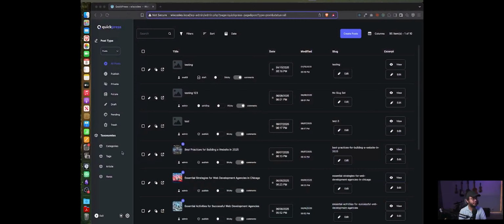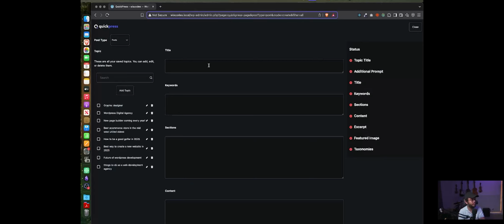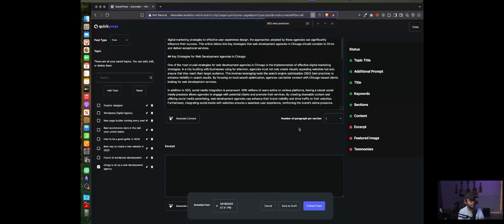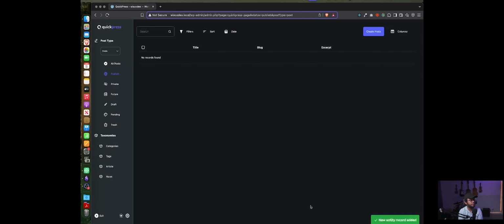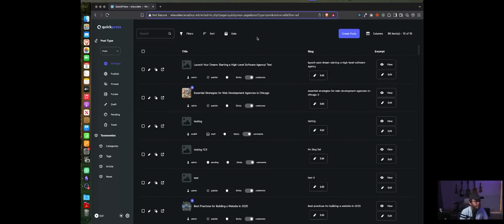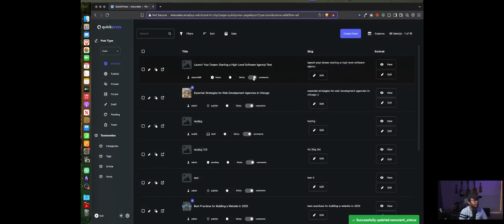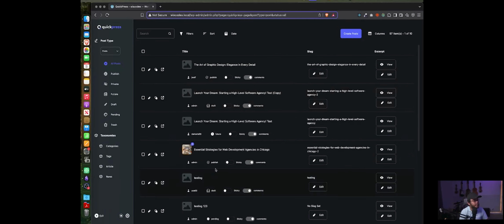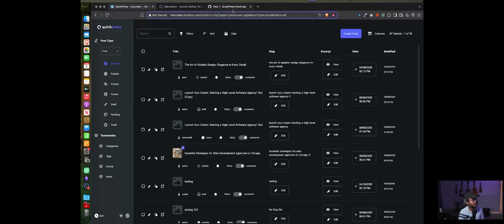Wordpress Plugin - Quickpress Alpha is Here (quickpress.io)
🚀 Meet QuickPress – The AI-Powered Bulk Editor for WordPress! 🧠⚡

Tired of wasting hours editing posts, updating pages, or making repetitive changes in WordPress? QuickPress is here to revolutionize your workflow. It’s a lightning-fast, AI-enhanced bulk editor that makes managing your WordPress site smarter, faster, and easier than ever before.

🧪 Now in Alpha – Be Part of the Future
QuickPress is currently in Alpha, which means we're shaping the future of bulk editing with early adopters like YOU. As an Alpha tester, you'll get:

50% Lifetime Discount – for being an early supporter

🧪 Access to powerful new features before anyone else

🧪 Direct input into the product's development

💡 Why QuickPress?
Bulk edit posts, pages, and custom post types in seconds

Use AI to rewrite, optimize, or generate content at scale

Smart filters and batch operations to update metadata, SEO, and more

Built for speed – No more slow, clunky WordPress admin experience

🎯 Whether you're a content manager, agency, or solo creator – QuickPress saves you time and helps you scale effortlessly.